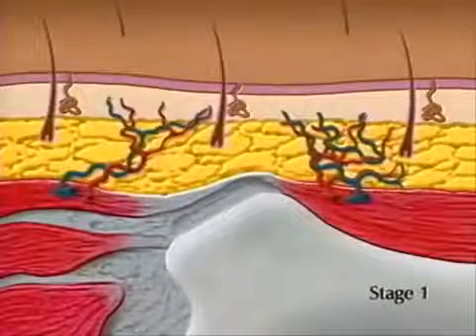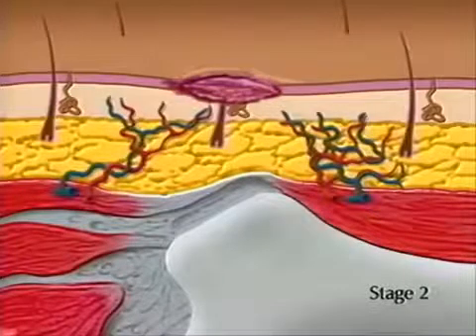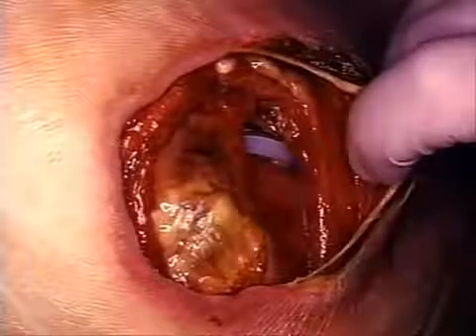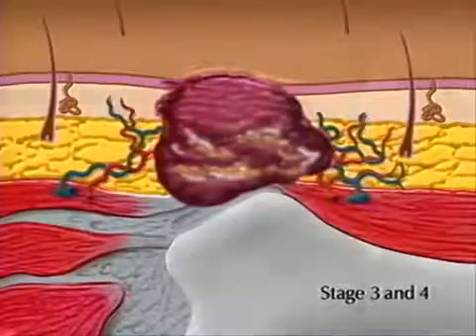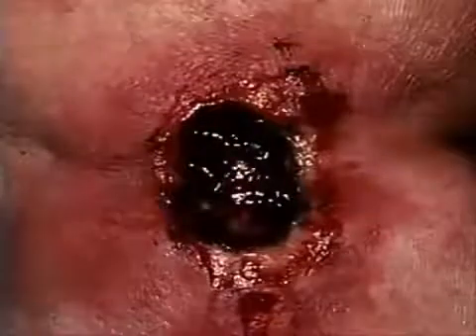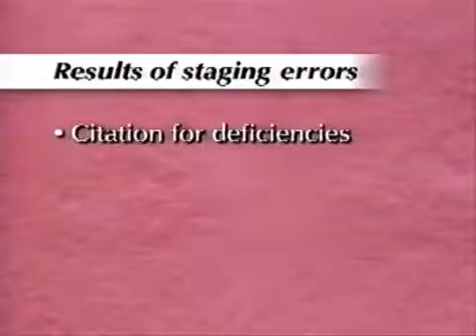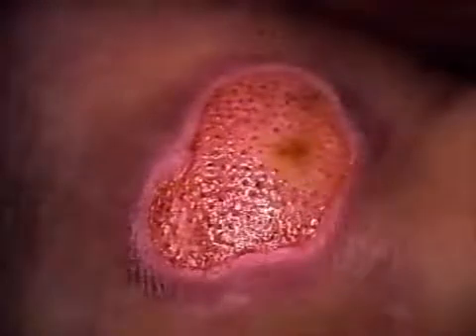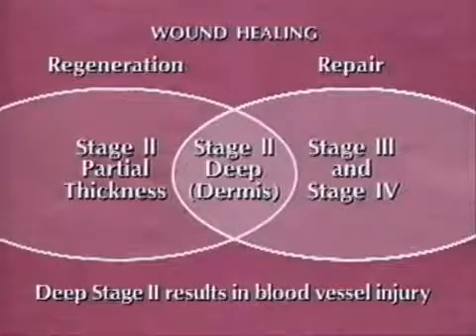Caring for Pressure Ulcers pt 2 of 4